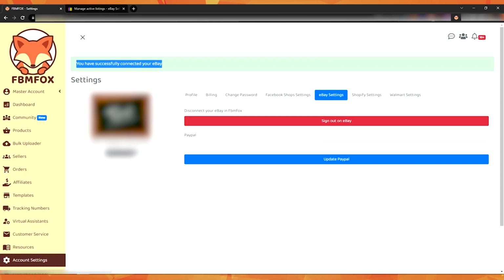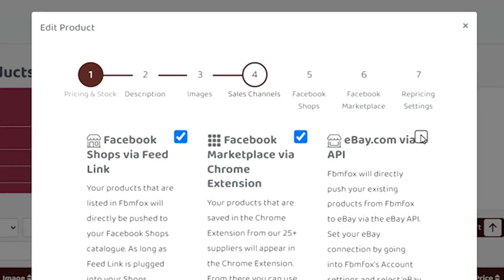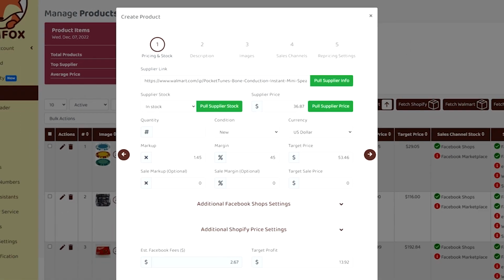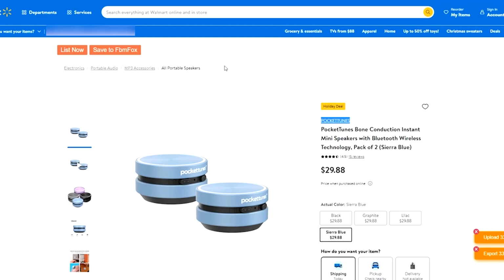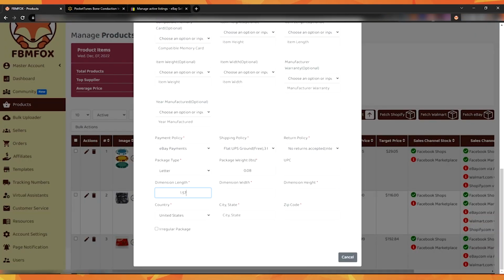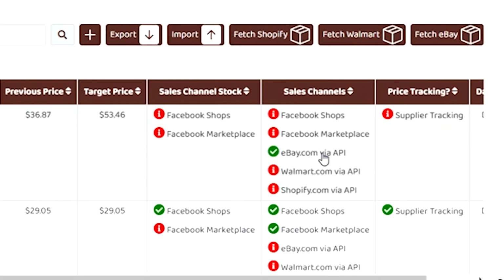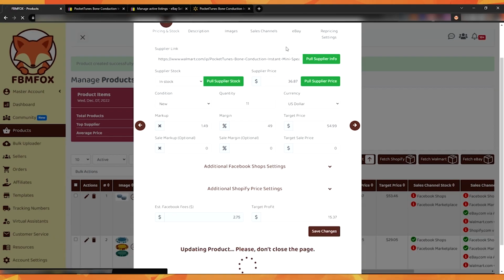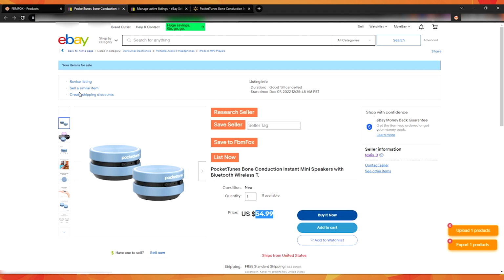Integrate Fbmfox to eBay.com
Video Timestamps:

0:00 Intro
0:16 Setting up you Fbmfox Account for eBay
1:44 How to List Products to eBay from your Fbmfox Account
4:31 Accessing your eBay Listing from Fbmfox
5:03 Editing a Live Listing
6:25 Claim your Gift HERE